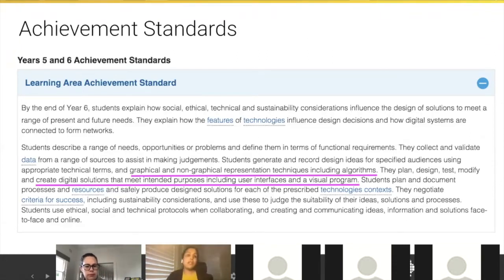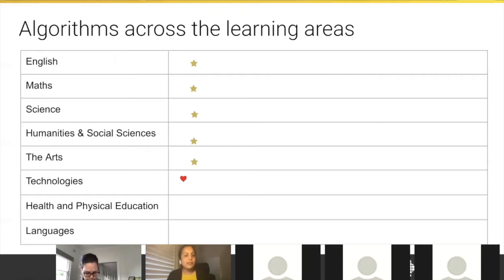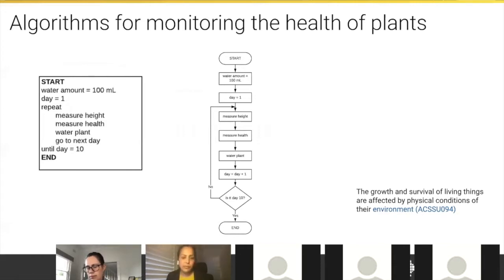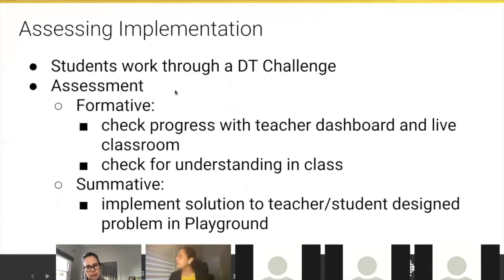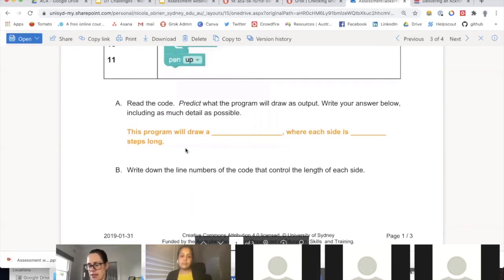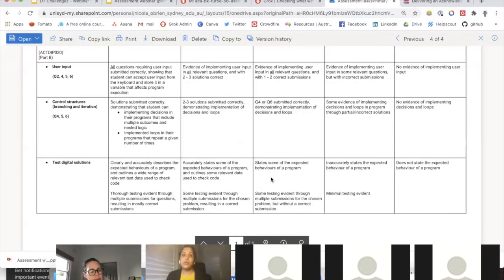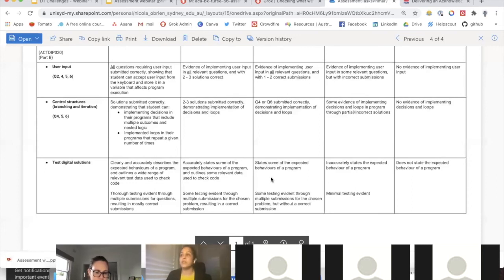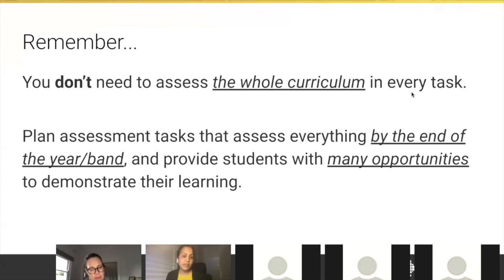ACA Webinar Primary Assessment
Hear from Sujatha and Nicola as they explain the ACA approach to assessing programming and algorithms. They'll talk about our summative assessment task - All at Sea - and explain our rubric design and advice to prepare students for success.